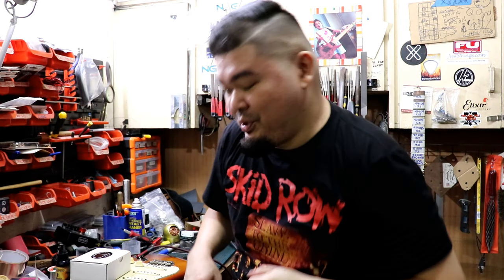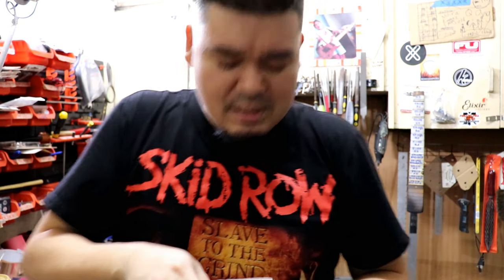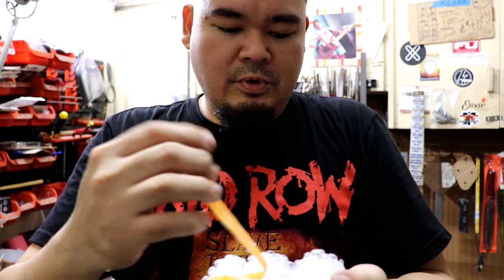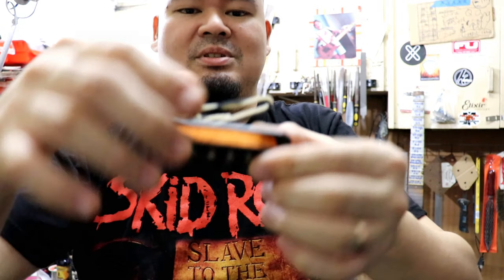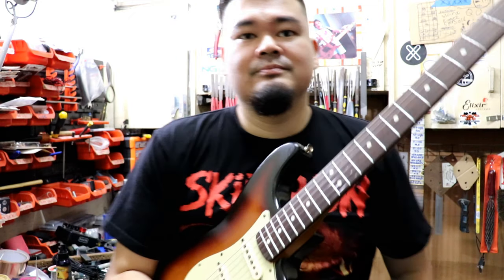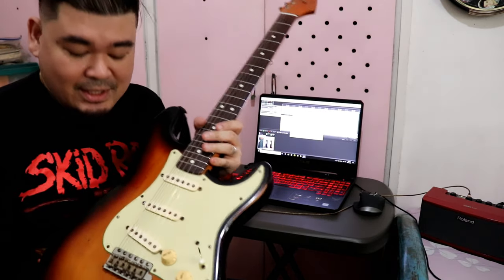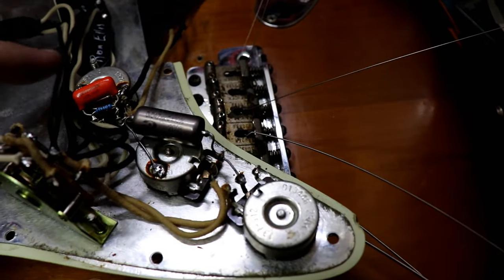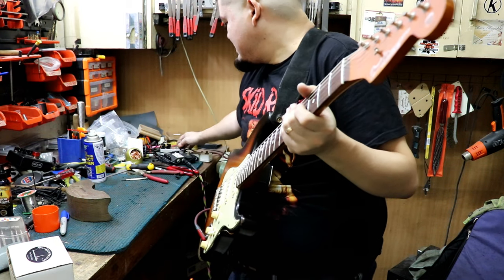Trying some Ron Ellis guitar Pickups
So i was fortunate enough to get to try out a set of Ron Ellis guitar pickups. The 50/60 with FAT bridge. Thank you to my friend Leech!!!

Well anyway... It is scary to do sound comparisons with these types of pickups, because being in Manila, it's not that easy to acquire nice gear, so it really is a dime a dozen if you get to see the light of day of such interesting pieces. It's good to know i have a few friends who are really looking for that holy grail of tone... and you get lynched because you are doing it wrong yadda yadda yadda.

Yet this was a fulfilling experience for me. This is the first time i've tried such pickups and it made me smile and it made me play because of what i heard... Take note...i am using my regular gear and that sound came out of it!

Well, the question... Would i get myself to purchase something like that??? Honestly i don't want to think or begin, because it's gonna be a very scary ditch and it would be very hard to climb out, and i am curious about Ron Ellis' humbucker pickups! If the strat pickups sounded this good... what about the humbuckers??? That's where i have to stop...

I had a final thoughts video but dang it got corrupted. so I just left it with me playing as soulfully as i can with the short time i had with guitar that had them Ron Ellis pickups, i wouldn't play the guitar that much if it still had those stock pickups.

People in internet land will always say, "I hear no difference", "It sound's the same", "My pickups sound better" yadda yadda yadda...
Well you won't know about something until YOU yourself experience it... Luckily...i did. So it's something that would make me wonder and be in awe.

So last words to say... i suddenly became a fan of the pickup builder and wish him more  business to create his wonderful pickups and at the same time say thank you for making them. It's an experience i will never forget, and i hope i do not chase it!!!

To Ron Ellis... I salute you on your craft!